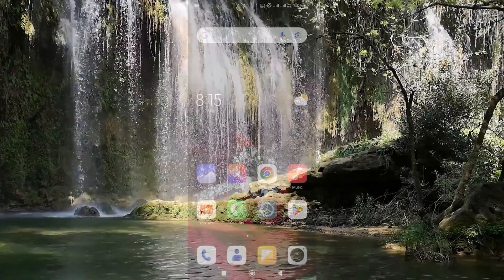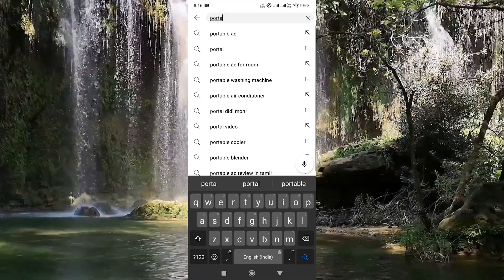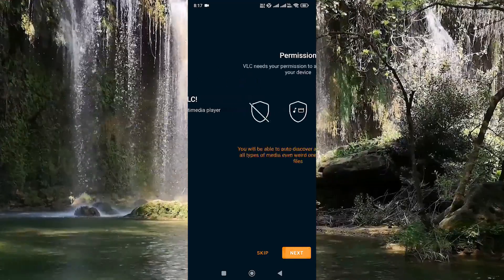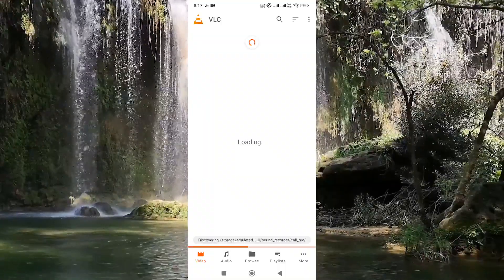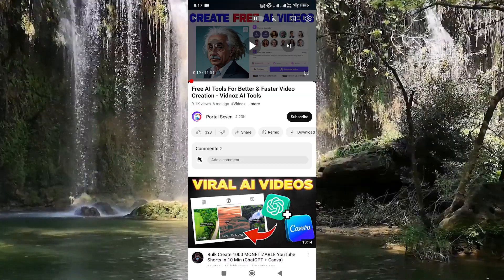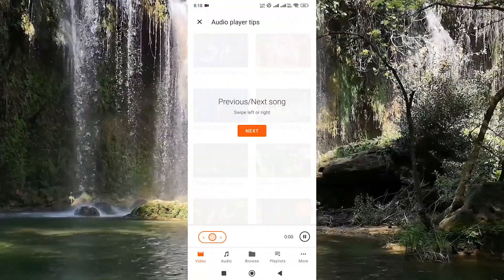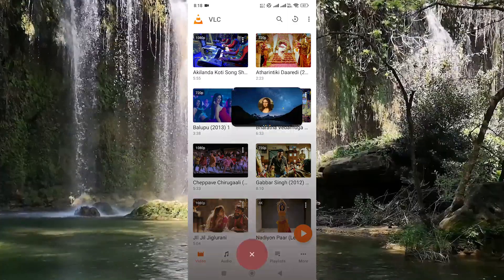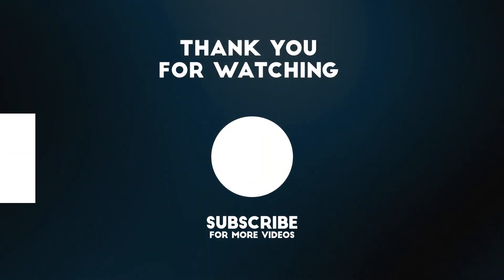How to Watch Youtube Video on Floating Window Android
how to play YouTube videos on a floating window on your Android phone.
This feature will be helpful in multitasking,